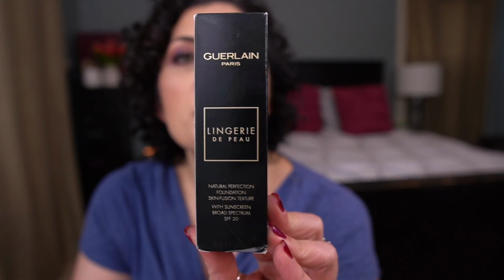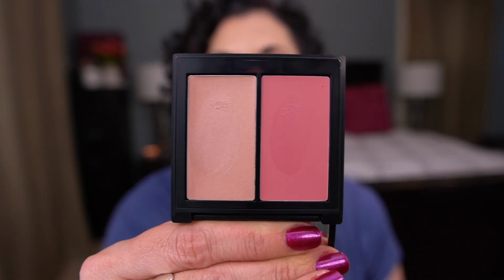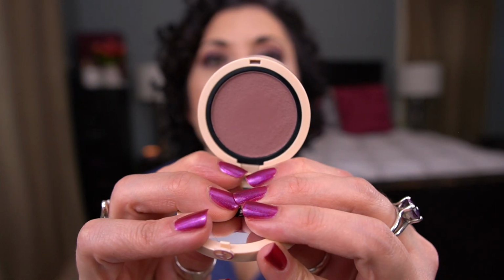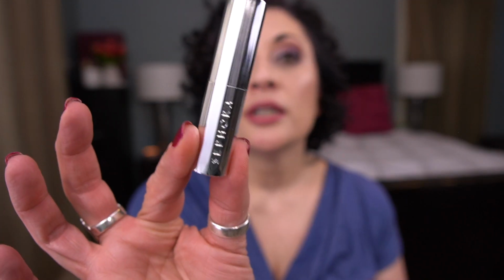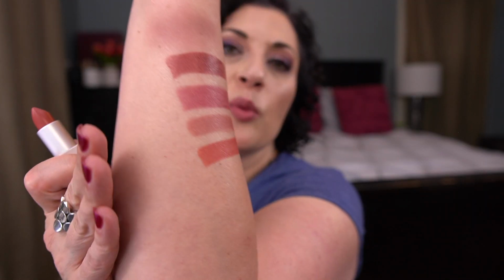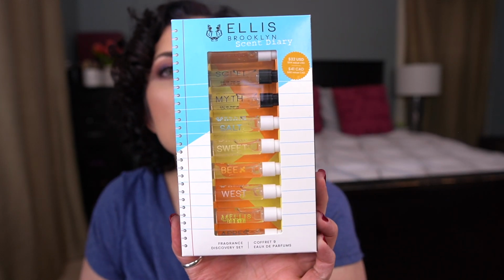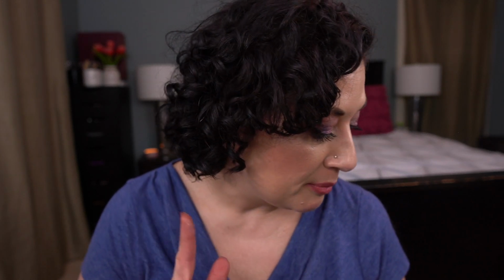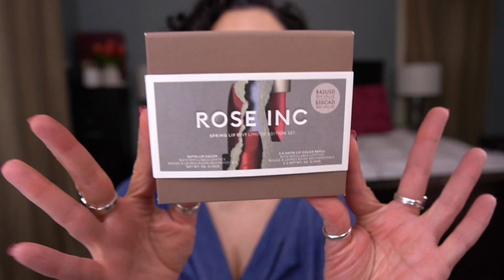Sephora Spring 2022 VIB Haul!!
Hi everyone! I am finally sharing with you what I get from the Sephora VIB sale  (I recorded this a few weeks ago)! I am excited to play with these new additions to my collection! My low buy will not be pretty LOL.

Makeup I'm wearing:
Eyes:
Buxom Dolly's Wild Side Eye Shadow Palette - Lingerie Lover, Spoiled Sexy, Wild Nights, Champagne Buzz
MAC Grape, Just Gleaming
KVD Tattoo Liner in Trooper Black
Colourpop Gel Eyeliner in Swerve
Urban Decay Perversion Mascara
The Balm Scuba Mascara

Face:
Base - Bobbi Brown Vitamin Enriched Face Base
Primer - Laura Gellar Spackle Hydrating Primer
Illuminator: Benefit High Beam
Foundation - L'Oreal Infallible Pro Glow Foundation 201 / L'Oreal True Match Superblendable Makeup Makeup Natural Buff N3
Undereye Corrector - Becca Undereye Brightening Corrector in Light/Medium
Concealer - Uoma Stay Woke Concealer Fair Lady T1
Undereye Setting Powder - No7 Lift & Luminate Triple Action Translucent Finishing Powder in Light
Bronzer - Kiko Milano Unexpected Paradise Bronzer in Universal Sienna
Cream Blush - Em Cosmetics Color Drops Serum Blush in Venetian Rose
Blush - NARS Blush in Make You Mine and Come Hither
Cream Highlighter - Colourpop Supershock Cheek Highlighter in Flexitarian
Highlighter - MAC Tutu
Brows - Anastasia Beverly Hills Brow Definer in Dark Brown / Anastasia Beverly Hills Brow Gel
Setting Powder - Maybelline Better Skin Powder in Cool Ivory
Buffing Powder - Huda Beauty Easy Bake Loose Setting Powder in Pound Cake

Lips:
Bite Beauty Lip Lab Lipstick Bite Me